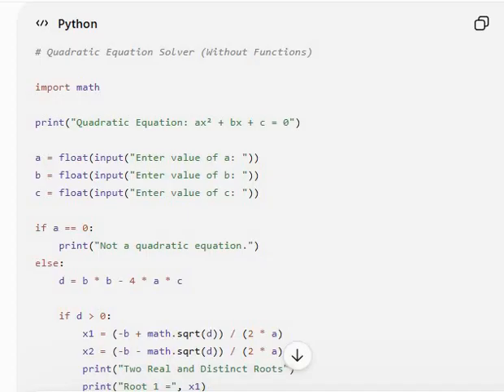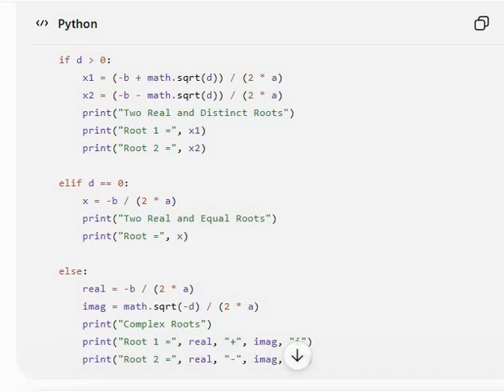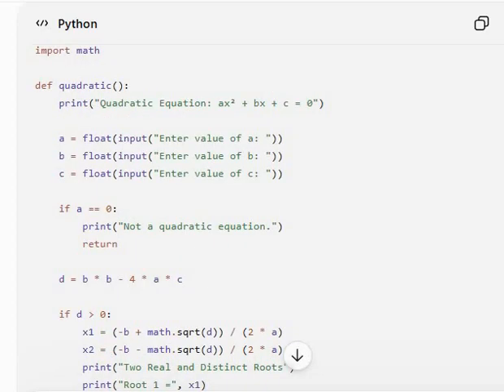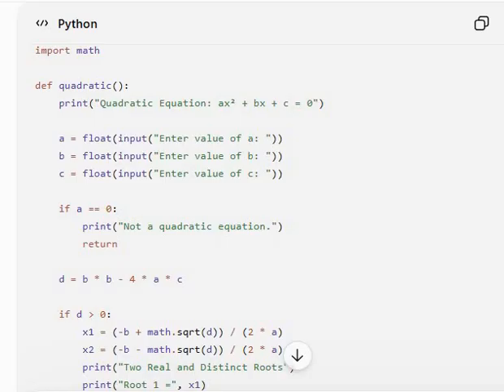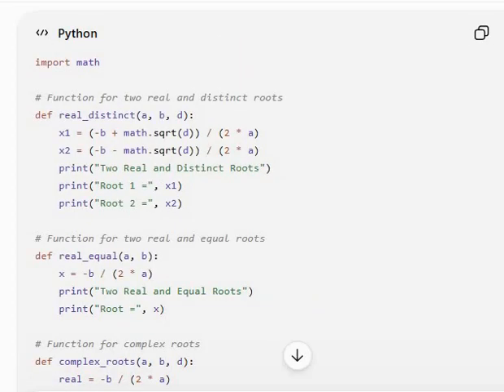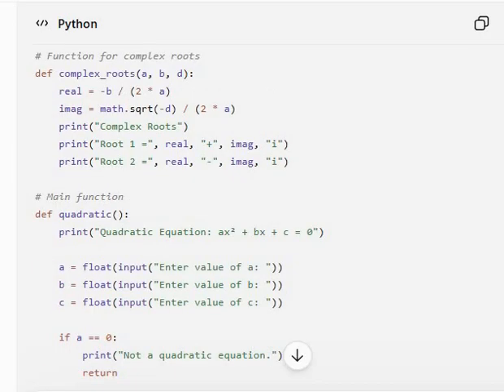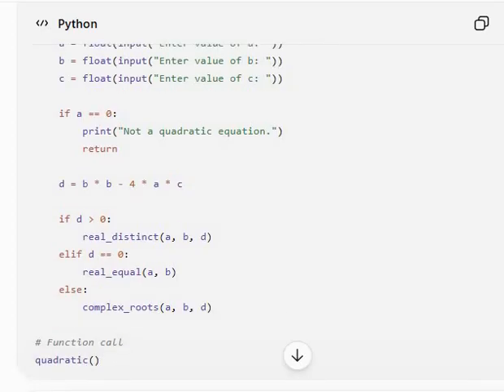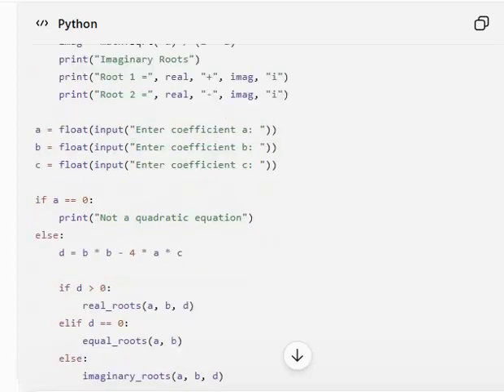roots of quadratic equation in PYTHON with without functions